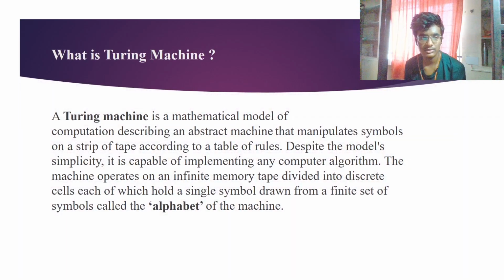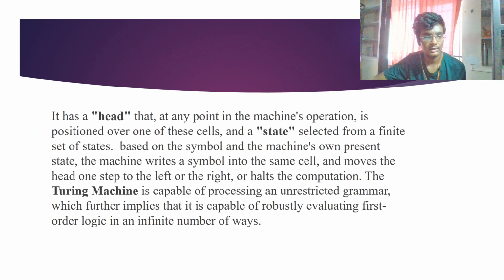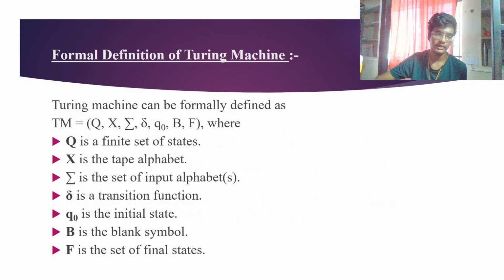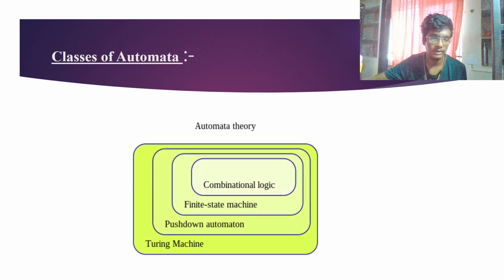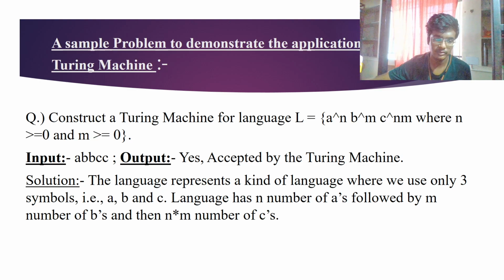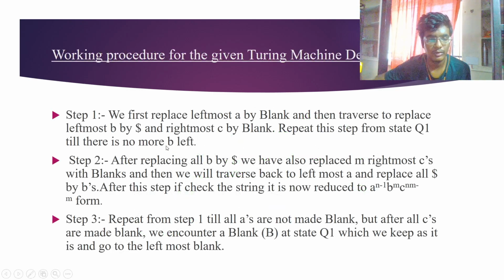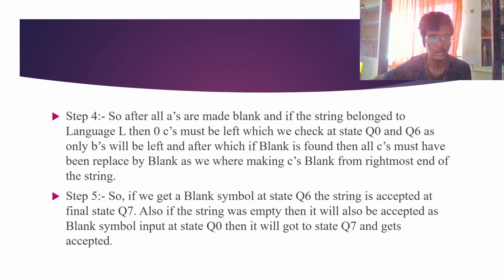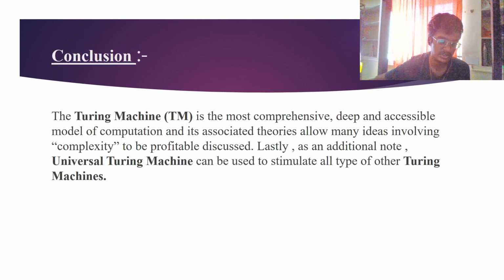Application of Turing Machine(TM) in the context of Theory of Computation(TOC).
Hi, My name is Pratyush ! This video is about the concept of Turing Machine in TOC , and some sub topics related to it. Further there is a numerical to help understand the concept of Turing Machine (TM) more easily.